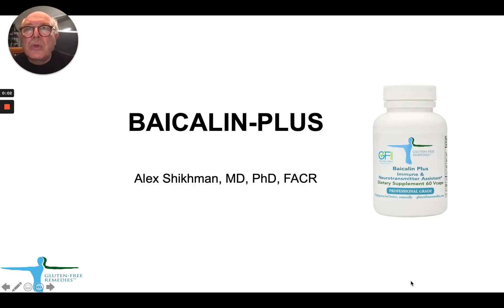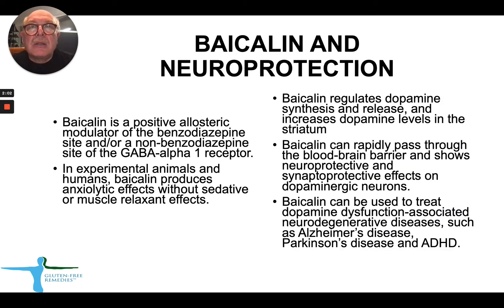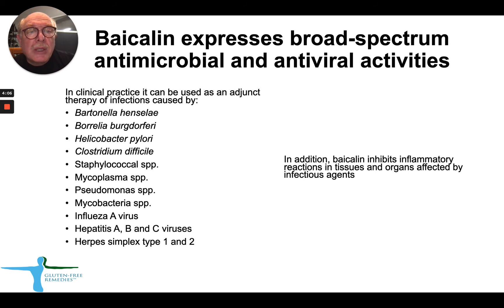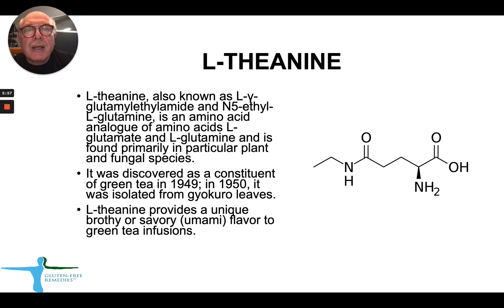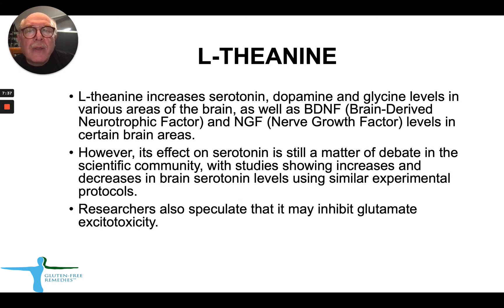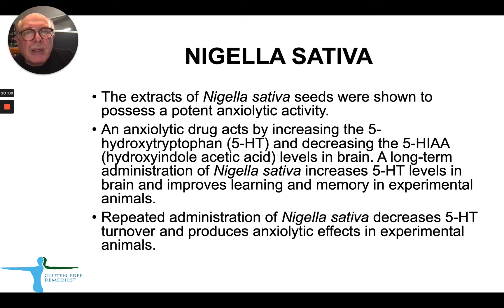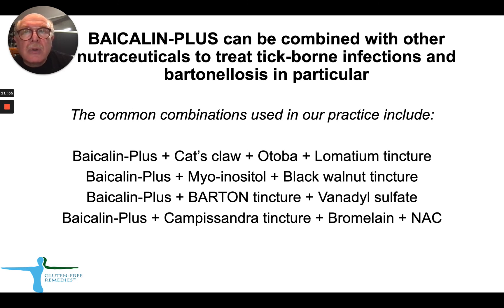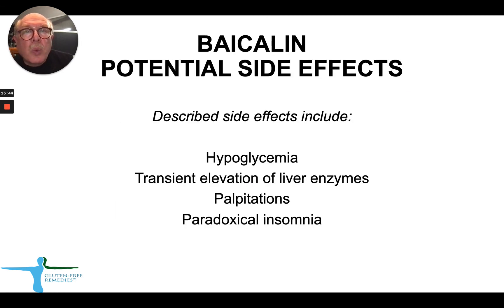Baicalin Supplement for Calming and Antimicrobial Effects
Dr. Shikhman from @ifsmed, Institute for Specialized Medicine, discusses the anti-anxiety and anto-microbial effects of the Baicalin supplement containing Scutellaria baicalensis, L-theanine, and Black Seed Powder. Especially useful for those suffering the anxious feelings that come with a bartonella infection.